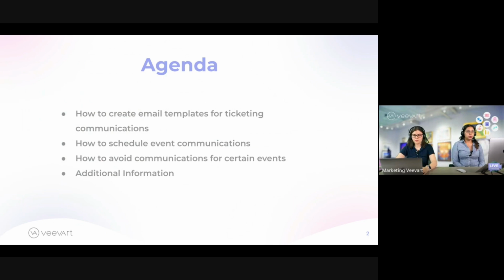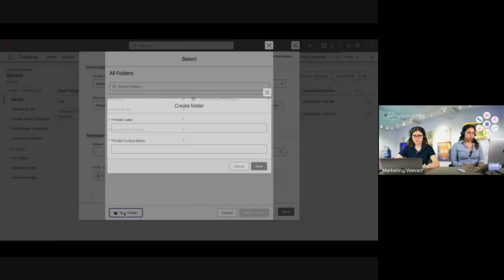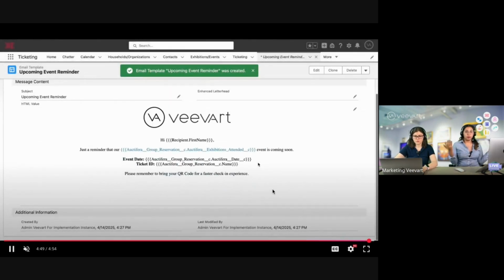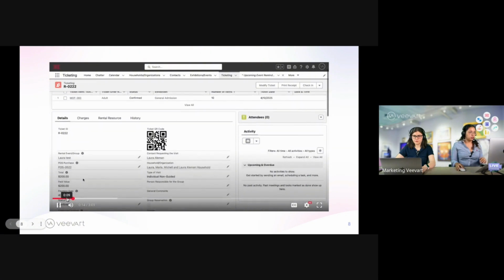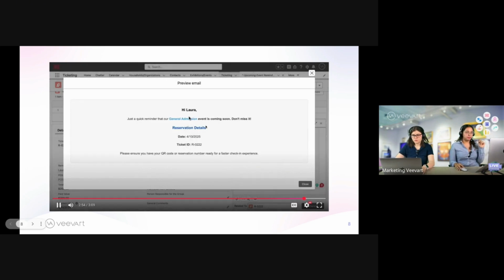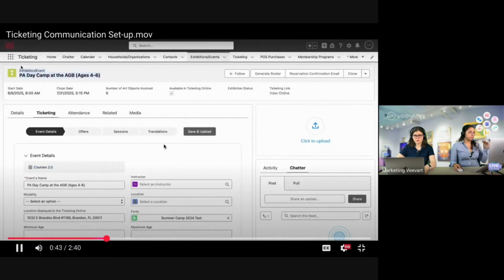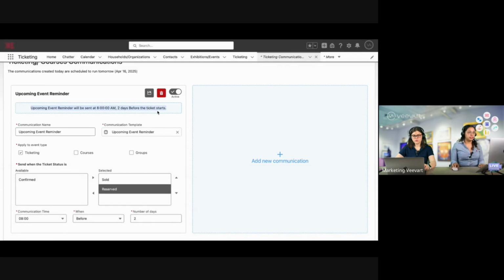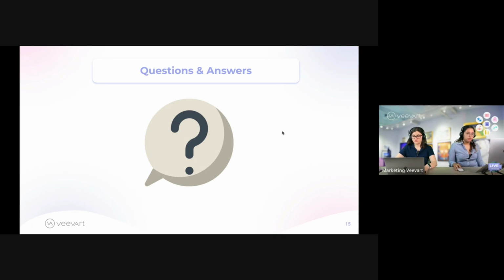Ticketing Reminders - Live Training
Join our live training and learn how to automate your event communications with Veevart's Ticketing Communications Schedule feature!
In this session, we'll cover:

How to create email templates for ticketing communications

How to schedule event communications

How to avoid communications for certain events

Enhance your attendee experience and streamline your event messaging.